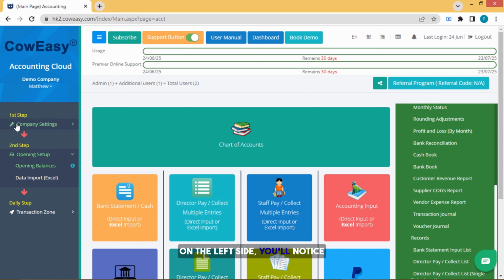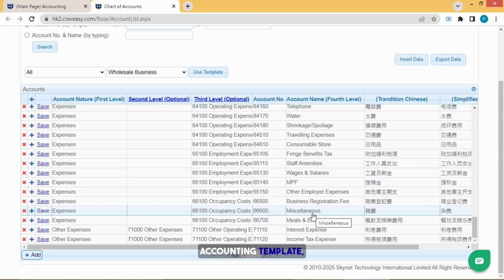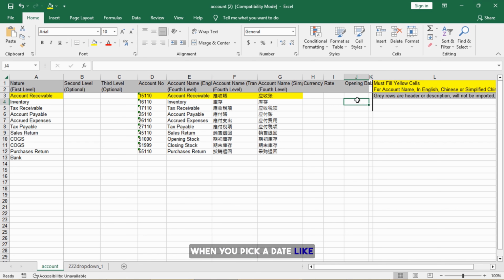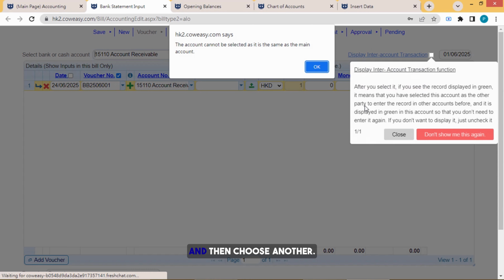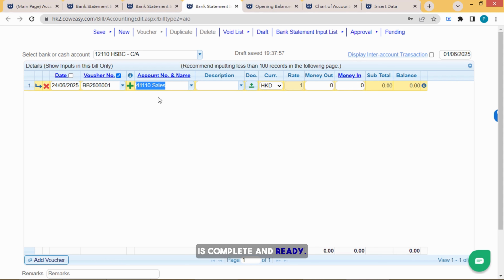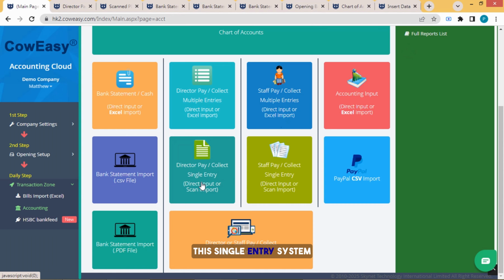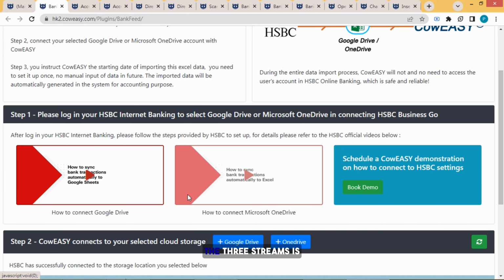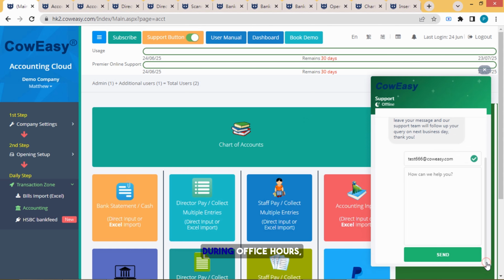How to Use CowEASY Accounting Cloud | 30-Min Quick Start Guide for HK Businesses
Welcome to CowEASY – a cloud-based accounting system trusted by over 33,000 SMEs across Hong Kong and Asia.

🎓 In this 30-minute tutorial, we’ll walk you through CowEASY’s intuitive interface, perfect for new users looking to streamline accounting, invoicing, bank reconciliation, and tax reporting – all in one platform.

🎯 Perfect For:
- Hong Kong SMEs and startups
- Business owners and admin staff
- Anyone new to CowEASY cloud accounting

🆓 Ready to experience CowEASY for yourself?